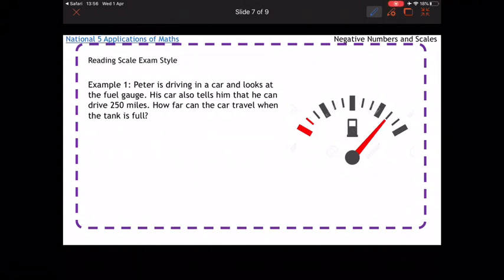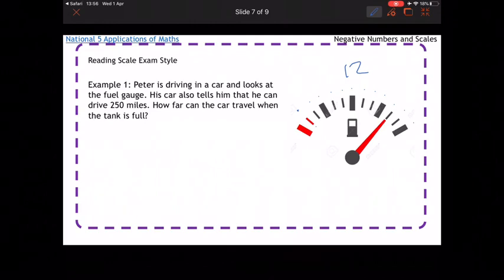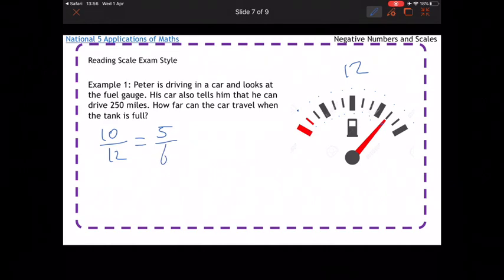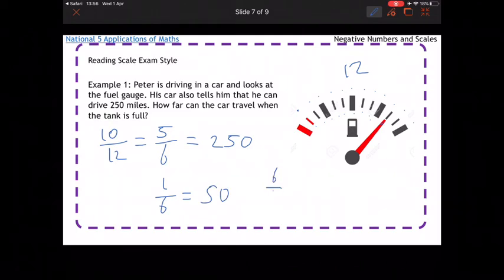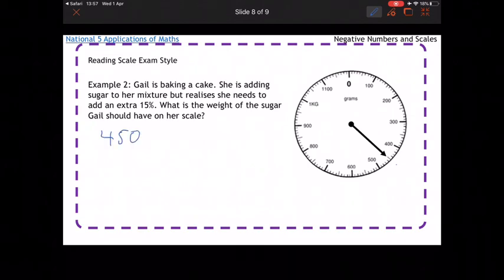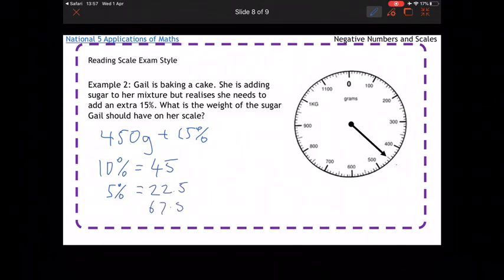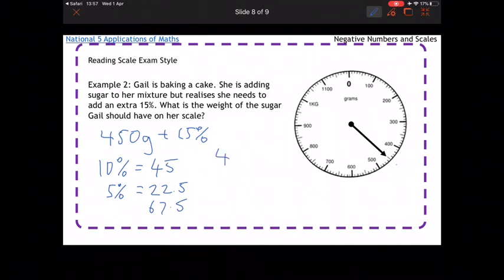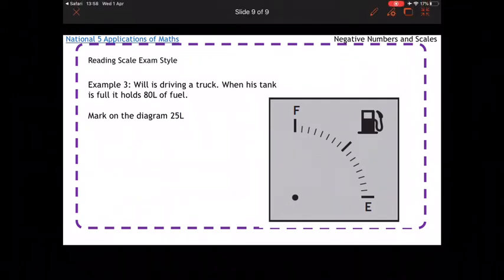National 5 Applications of Maths: Reading Scales Exam Questions